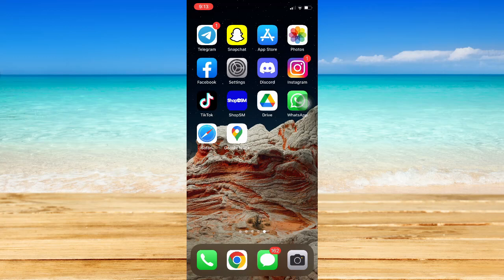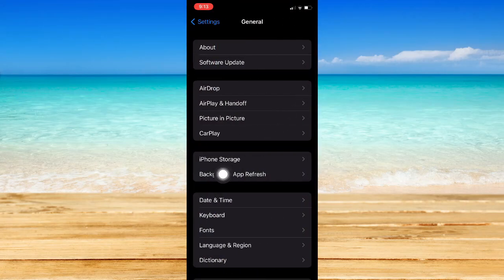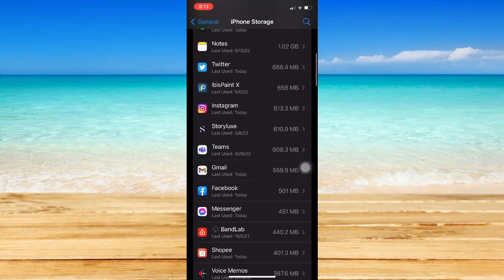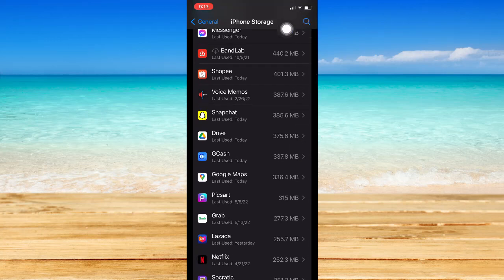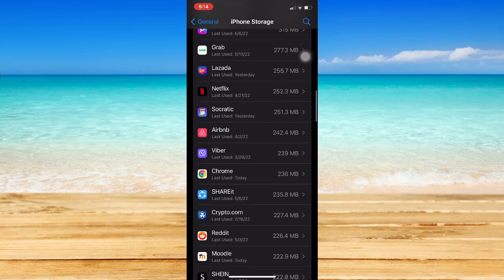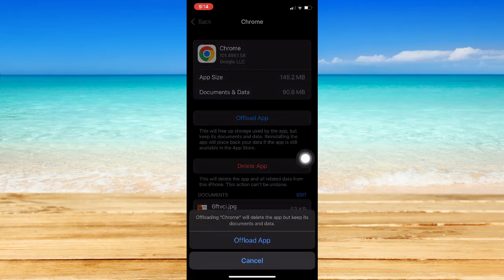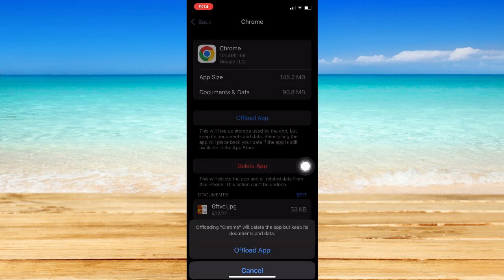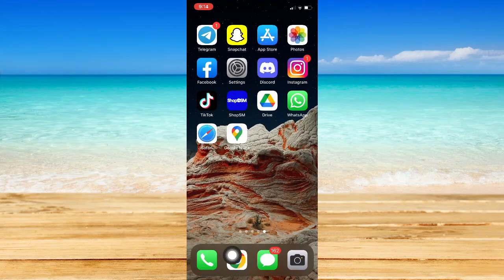How to Clear Cache in Google Chrome (Delete Browser Cache)